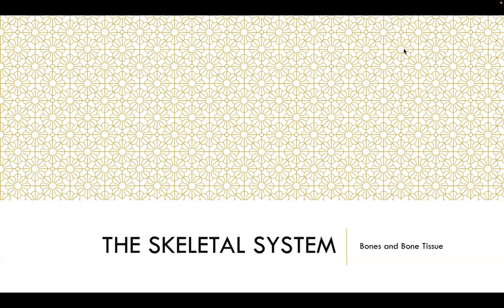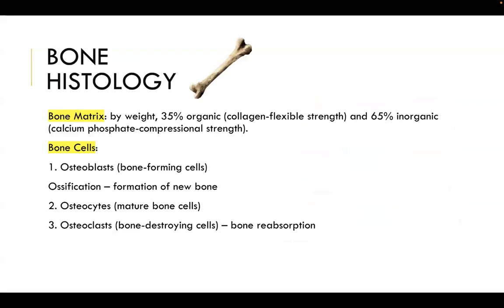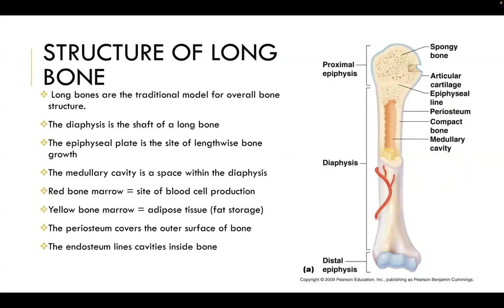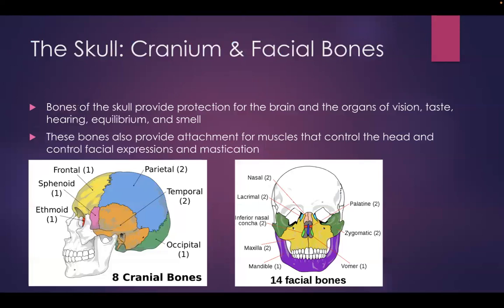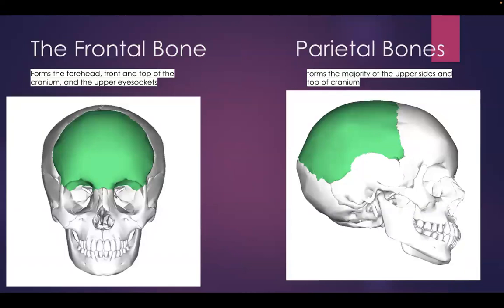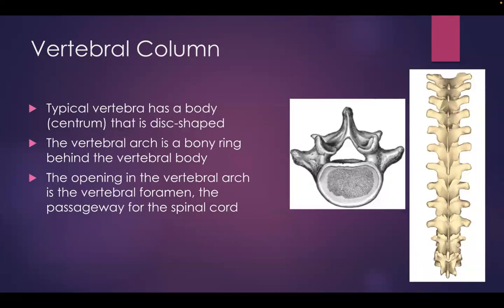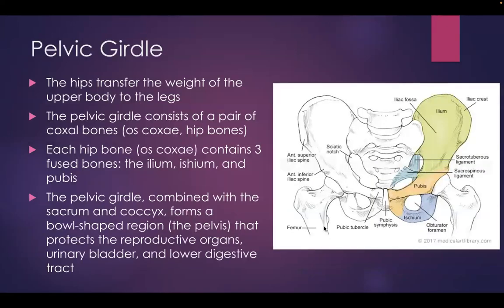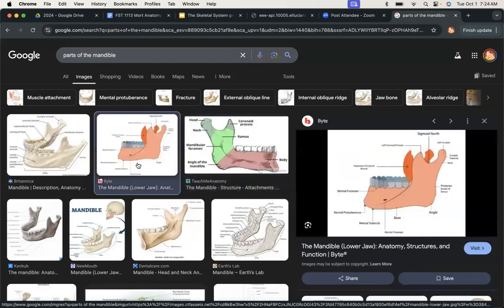The Skeletal System